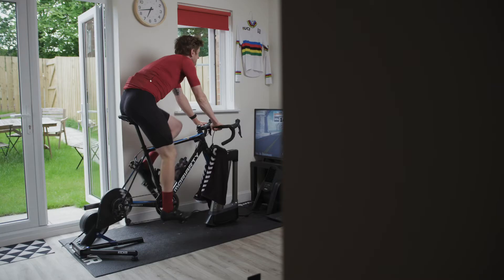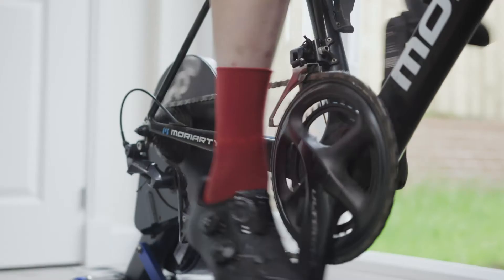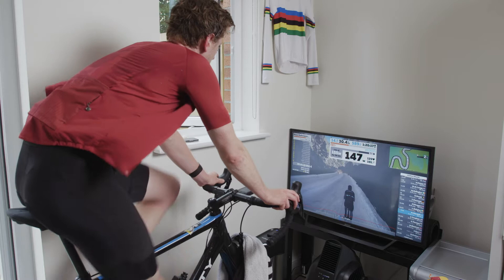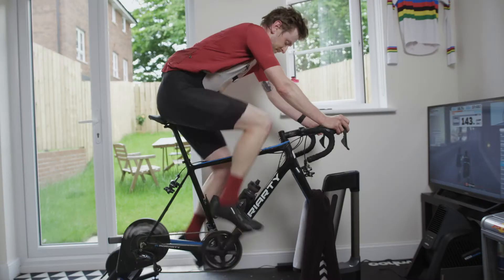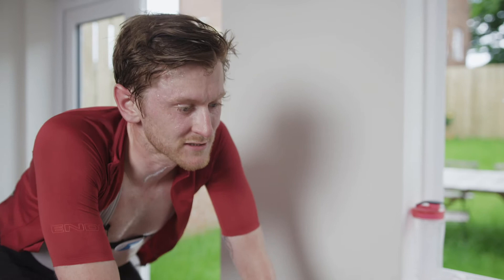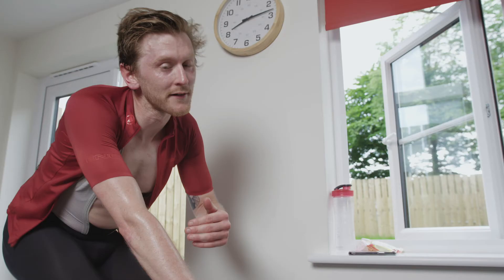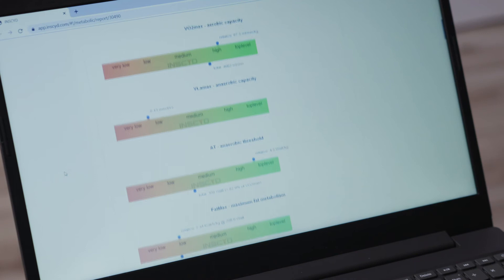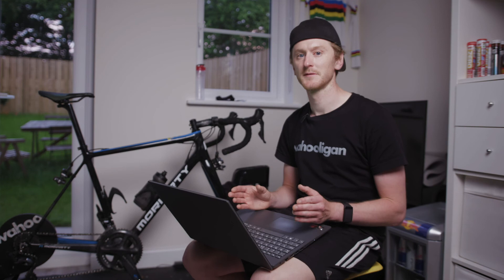Rab Wardell Takes You Through INSCYD PPD Metabolic Profiling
Wardell Cycle Coaching Founder Rab Wardell takes you through INSYCD's Power Performance Decoder (PPD) testing using the Zwift Protocol - Available

INSCYD's PPD test utilises the world's most advanced physiological performance analysis software to give you detailed information on your unique metabolic profile.

INSCYD Power-Performance Decoder is the first and only tool on the market, that combines lab- and field data. Until now, the power duration curve and physiological data from lab or field testing stood separately.  There was no way to merge them together for a complete diagnostics profile. INSCYD PPD merges field- and lab data, allowing your coaches to see how they belong together and how they are to be looked at as a unit.

Validated by over 150 studies, INSCYD PPD is used by world championship cyclists and triathletes around the world. In the past months, PPD has been used and thoroughly tested by pro teams and WorldTour coaches in direct comparison to lactate- and lab tests. Top-level accuracy is now not only guaranteed but validated.